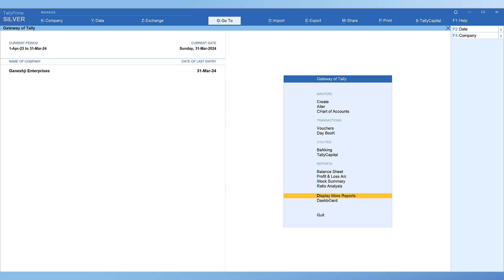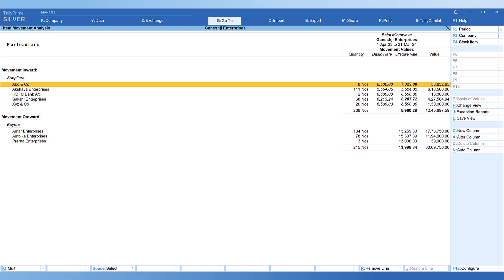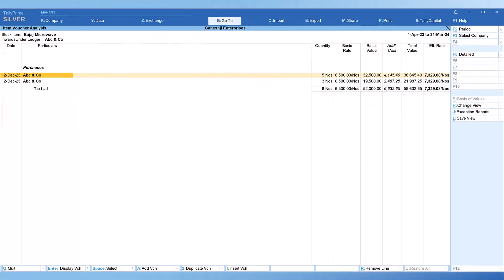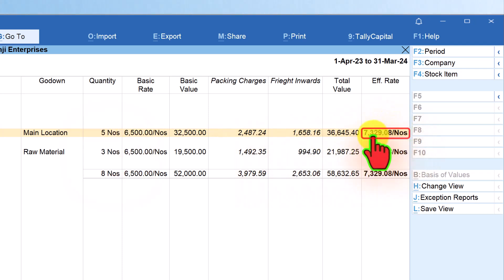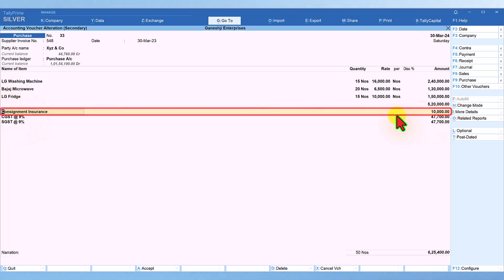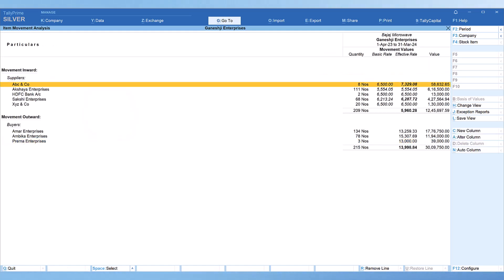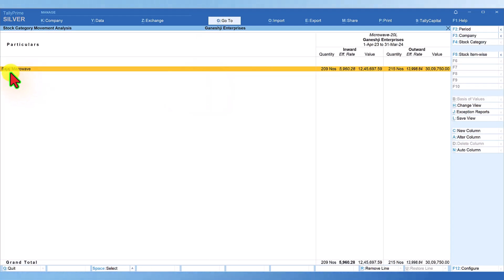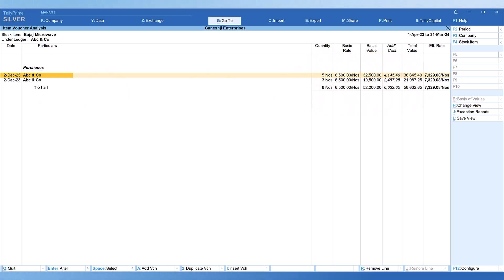How to Explore Inventory Movement Analysis in TallyPrime (Power of Reporting)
In this video we shall explore the techniques to explore ‘Inventory Movement Analysis’.  In TallyPrime we can explore inventory movement analysis for stock group(s), stock Categories, Stock Item wise, Accounting
Group wise, accounting ledger wise (Party Ledger wise) and we can also analyze ‘Transfer Movement’ of inventories without the organization across godowns.